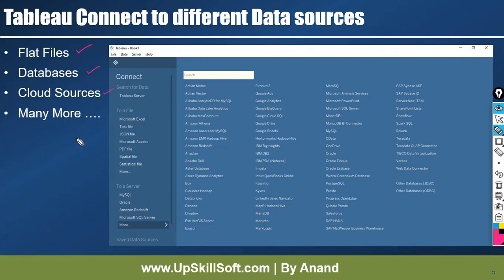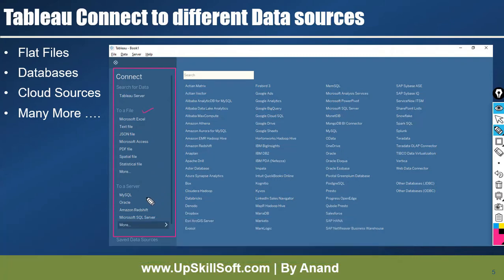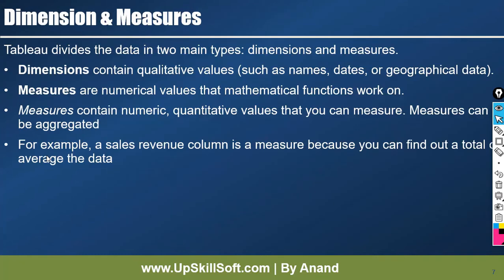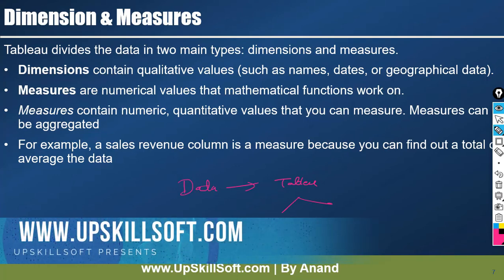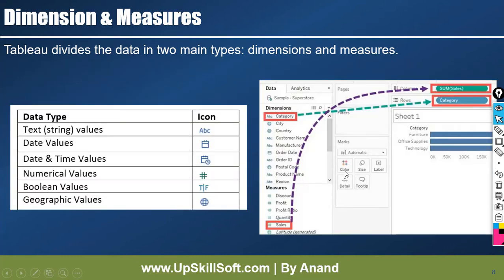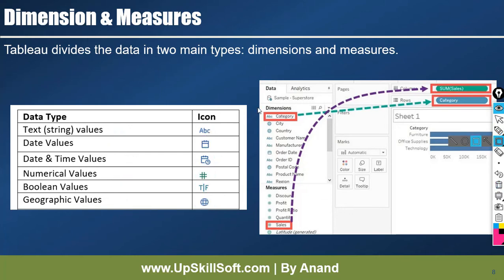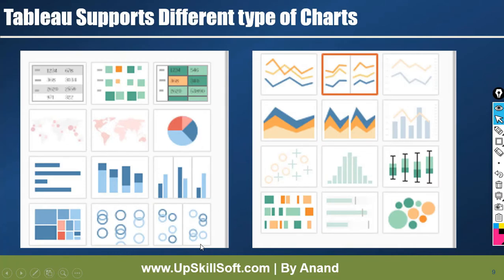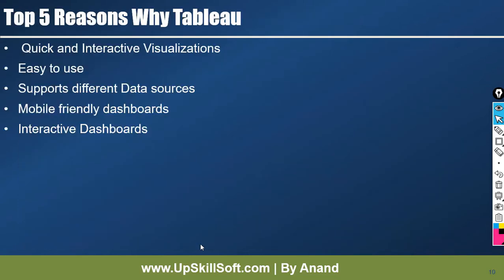01 TableauIntroduction | TableauOnlineTraining By Anand | UpSkillSoft.com | Tableau - 20 Hrs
01   Tableau Introduction | Tableau Online Training By Anand | UpSkillSoft.com | Tableau - 20 Hrs

How does Tableau work
Usually, the main function of the tableau is to gather and extract data that are stored in various places. It drags data from any platform imaginable. This dragged data can get extracted to the tableau data engine or desktop. Further, the data engineer works with this data and creates dashboards and develops visualizations. This is where data is analyzed.

The created customized worksheets are shared with the users as the static file. These worksheets or dashboards are received by users who view this file using tableau reader. The tableau desktop data can be issued to the Tableau server. Tableau server allows its end users to have a better experience in acquiring the files from all locations, be it a desktop, mobile or tablet.

Uses and Applications
There are various consulting options and applications of the tableau. The compact placement completes the setup within no time as this software facilitates running start options. Tableau provides receptive business pricing with both clouds hosted editions and on-premise, paid annually. However, this module price depends on the number of users you involve.  Let us look at different products of this software and its uses.

Tableau Desktop: With the help of tableau desktop anybody can create the reports and dashboards on the Tableau Server and work with by blending it into the system browser. Creating reports, charts and more is all done through tableau desktop. It allows you to connect with various types of data and converts it into simple understandable tableau reporting. Tableau dashboard and tableau data visualization can be accessed even through the mobile devices. The product of desktop product helps to create a great visualization, data stories, data analysis formation of workbooks etc.

Further, based on the connectivity to the data sources, tableau desktop is divided into two parts:

Tableau Desktop professional: Tableau desktop professional is best suitable for those who wish to publish their work in Tableau Server. It is quite similar to tableau desktop. The only difference is its online publication in the tableau desktop. In this version, there is full access to all data types.
Tableau Desktop Personal: The access personal version of the tableau is limited. It keeps the workbook private that cannot be published online. Its progress features are similar to tableau desktop. Therefore, it is divided either in Tableau public or offline.
Tableau Public: This version of Tableau is particularly built for the cost-effective users. The workbooks created are not saved locally in this version. In fact, it is saved to the tableau’s public cloud which can be sighted and accessed easily by anyone. Anyone can download and access it effortlessly. Basically, there is nothing like privacy to these documents saved to the cloud.  People who want to learn tableau and wish to share their information with the public can use this version.

Tableau Online: The administrator tableau server handles the access to servers provides permissions to the different data sources and protects data.  The data is stored on servers hosted in the cloud which are maintained by the Tableau group. It also helps you manage security, team worker and execution of Tableau products. In other words, it allows you to publish Tableau Dashboards on the Tableau Online and share the data discoveries with anybody and can access and explore the various features like interactive visualizations, explore hidden opportunities and so on.

Tableau Server: The tableau server is use for sharing visualization created in desktop application across the organizations. In order to share dashboards on the server, it is required to publish work in the tableau desktop. It will only be accessible to the licensed users, once the work is uploaded to the server.

But, the licensed users are not necessarily required to have tableau server installed. All they need is to log in the permit that allows them to check reports through a web browser. The security system in this version is high; therefore, it makes it suitable for quick and effective sharing of data in an organization.

Tableau Reader: It is a free tool that allows editing and modifications of data created using Tableau Desktop or Tableau Public. You can easily view the workbooks an